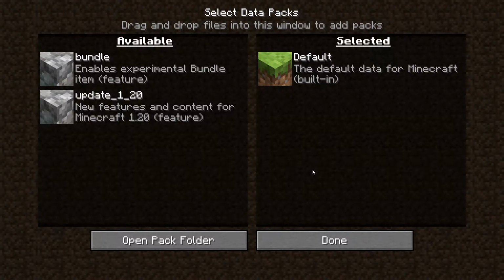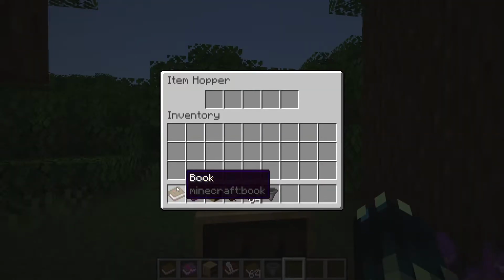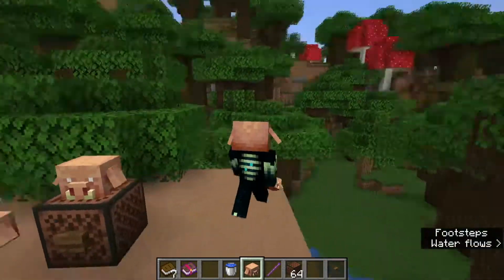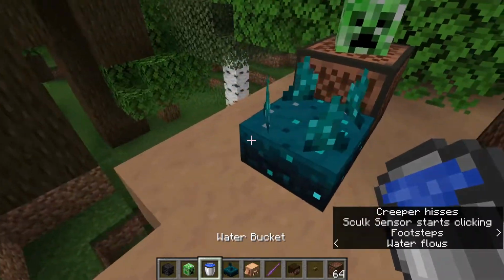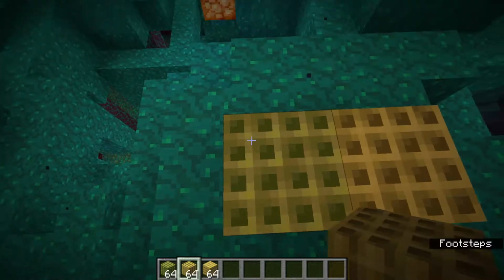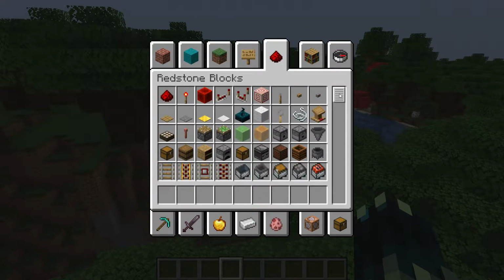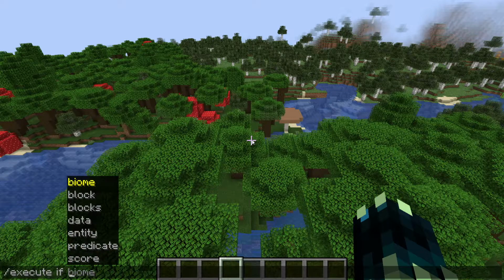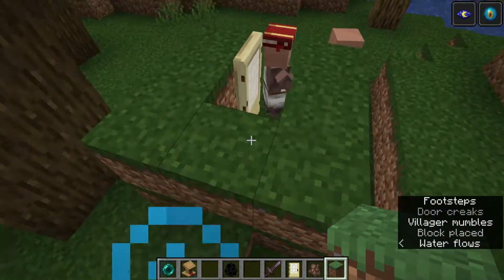Minecraft 1.20 | Snapshot 22w46a - PIGLIN MOB HEADS + HUGE CHISEL BOOKSHELF UPDATE + BAMBOO UPDATE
Video Details
Today Minecraft 22w46a has released and in this video we cover everything that's new including huge changes the chisel bookshelf and also huge changes to bamboo blocks

---Time Stamps
0:00 Important Info
0:36 Chisel Bookcase Update
1:45 Piglin Heads + Note Blocks
5:52 Bamboo Texture Updates
6:46 Nether Light Change
7:23 Creative Inventory Changes
8:06 New fill biome Command
9:35 Effect Timer Fix
10:09 Bug Fixes

Links
IP | belgie.playwn.co